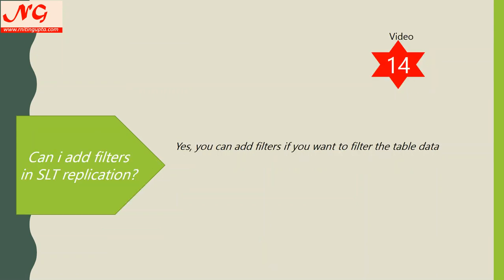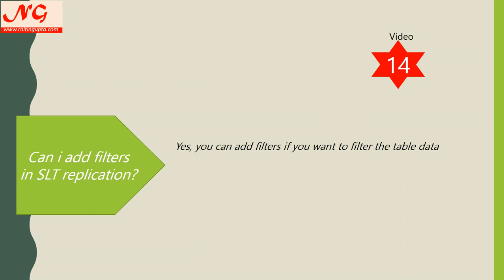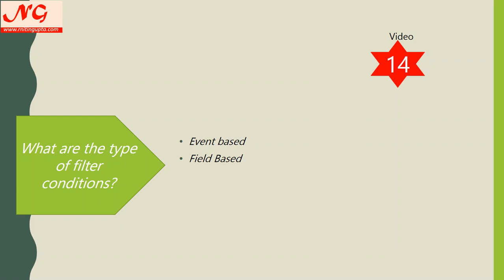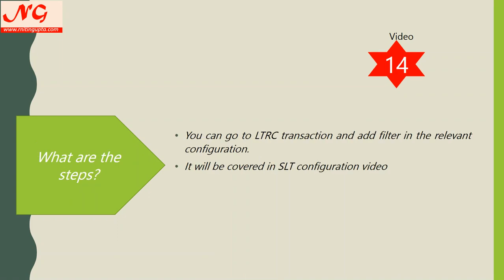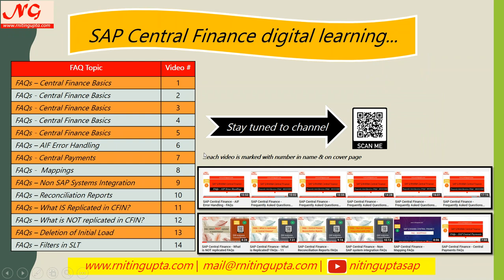SAP Central Finance - SLT Filters - FAQs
this video is in continuation to the previous videos, which covers the FAQs related to CFIN, today we discussed the filter conditions in SLT. More content and questions will come up and if you have questions, feel free to drop in youtube comments and i will answer those in subsequent sessions..